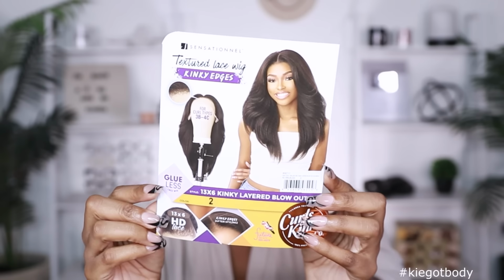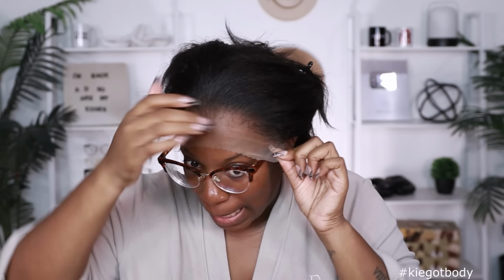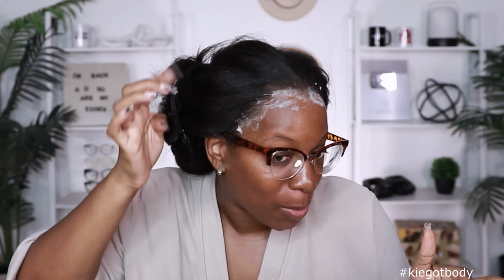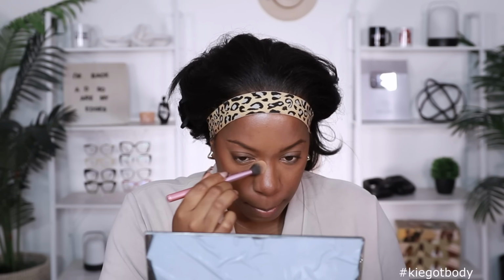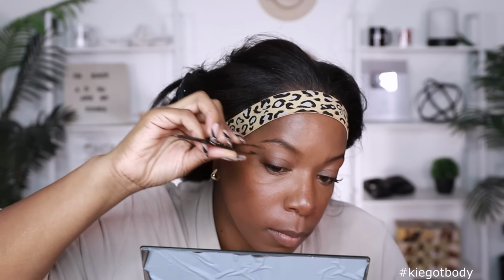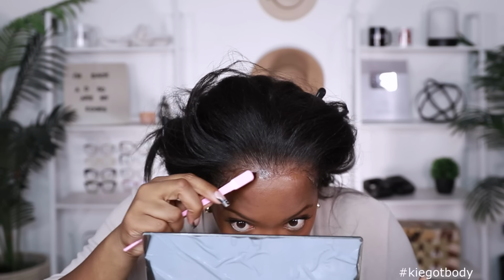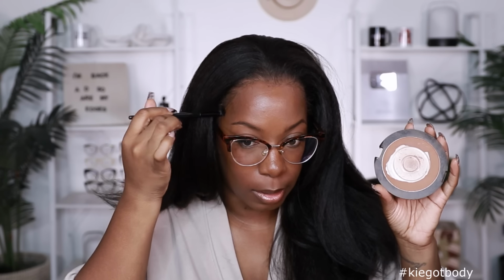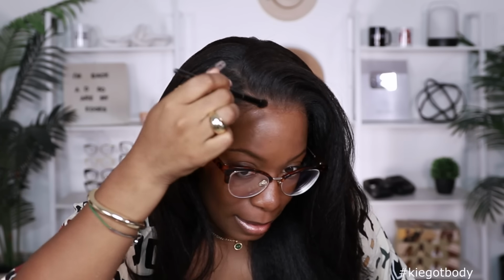NO CAP $30 Wig Review! GRWM Chat: How to Install Sensationnel Kinky Blowout 22in | YT Makeup Routine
NO CAP $30 Wig Review! GRWM Chat: How to Install Sensationnel Kinky Blowout 22in | YT Makeup Routine Full review and install by Kie RaShon

🤎  🤎 WIG INFO 🤎  🤎  🤎
Sensationnel Kinky Blowout 22in - Color 2

Elastic Bands
Nairobi Wrap Mousse
Revlon Diffuser
Wig Caps
Claw Clips

FTC: This video is NOT sponsored however ALL thoughts expressed in this video are my own. You are not obligated to purchase any items mentioned in this video, linked in the description box or comments.

WHAT KIE WORE:
(similar)1Piece Jumpsuit
(similar)1Piece Jumpsuit

WHAT KIE USES DAILY:
Mirror
Lapel Mic

My Makeup
Lipgloss & Highlight: code KieGalore on 2 or more

Sensationnel - Big Head Friendly (cut the band out)
1. on front hairline
2. on sides to hairline and right above ears
3. down in back to nape of neck.
BIG HEAD FRIENDLY: 3 out of 3 points
BIG HEAD ASSOCIATE: 2 out of 3 points
TOO SMALL: 0 - 1 out of 3 points